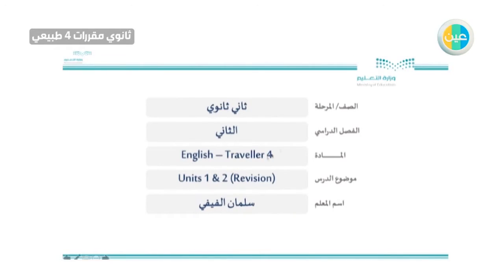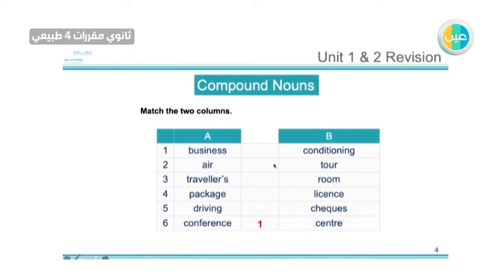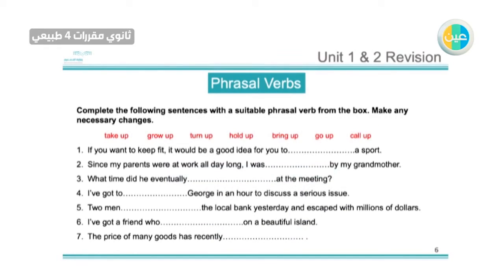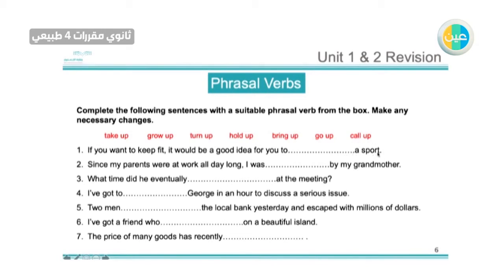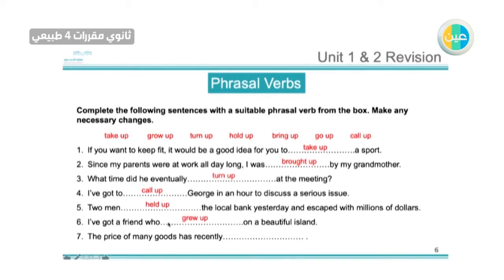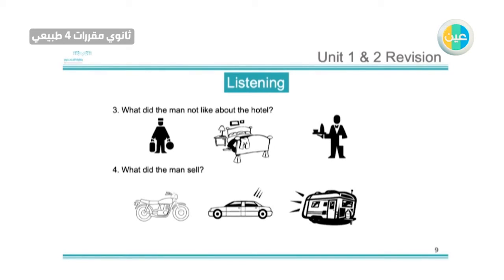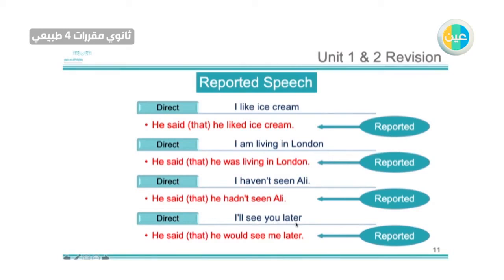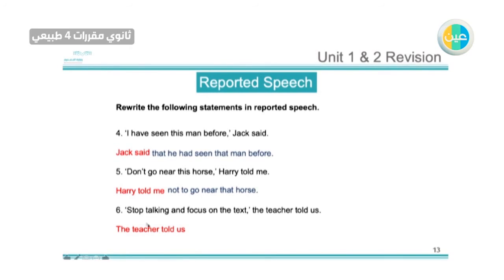دروس عين | traveller4-unit 1&2revision ثانوي مقررات4 طبيعي